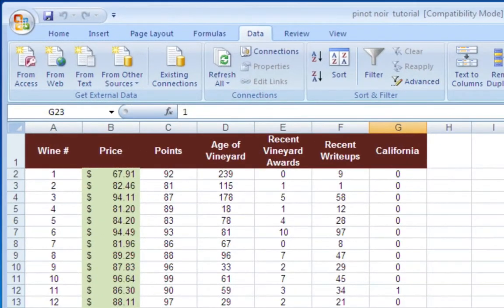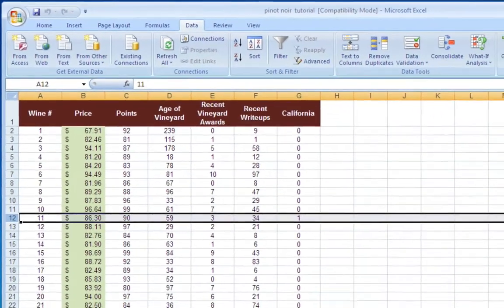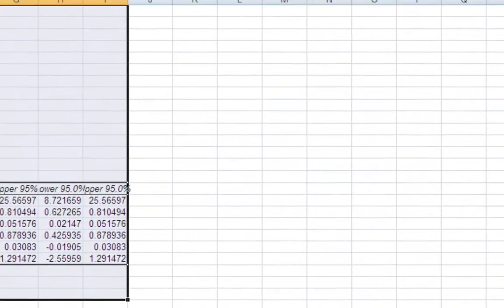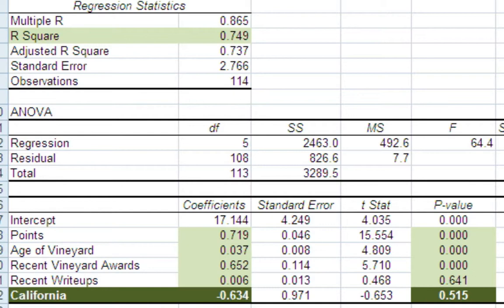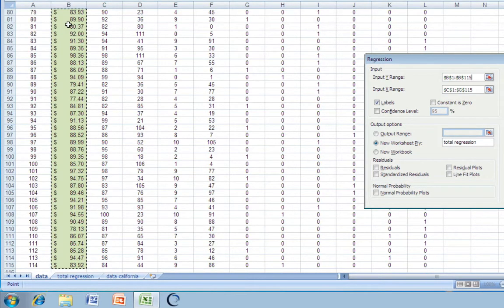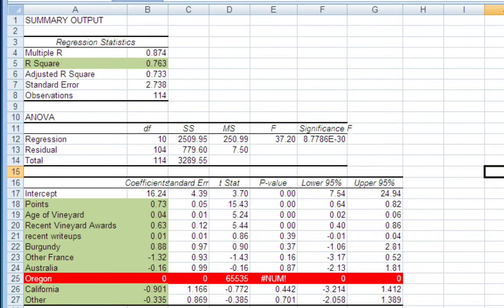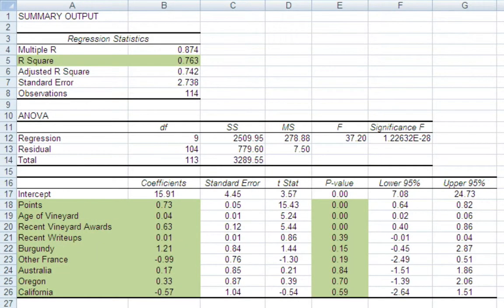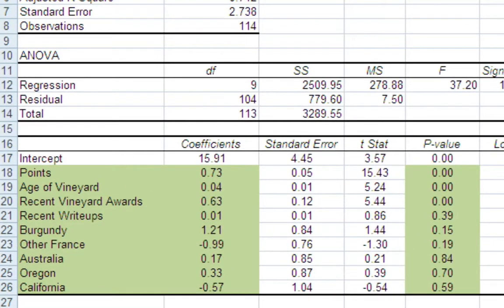regression I dummies